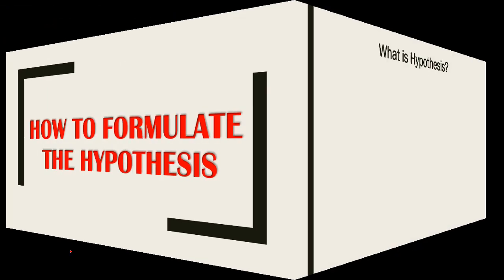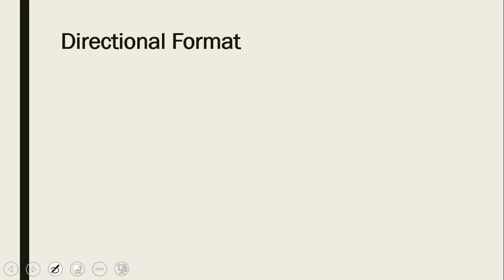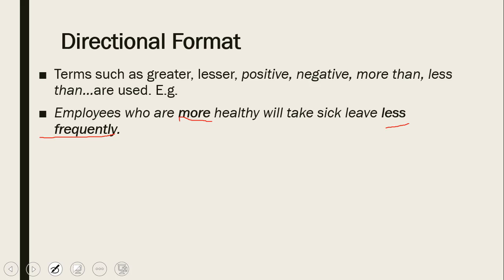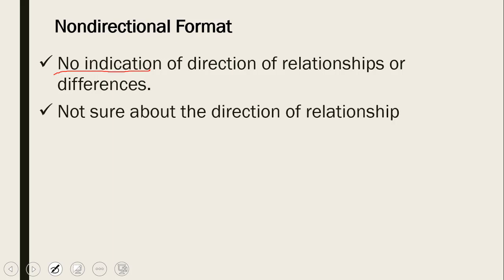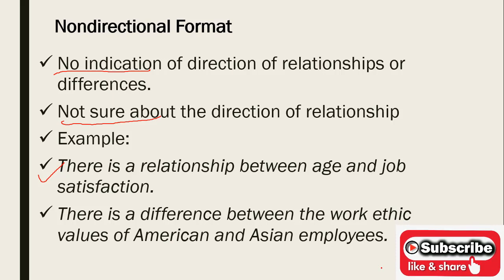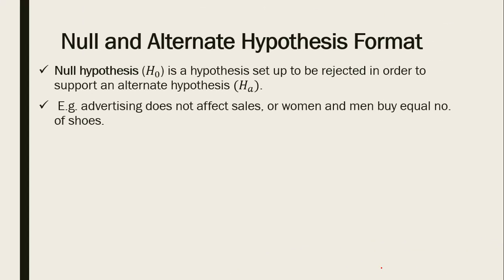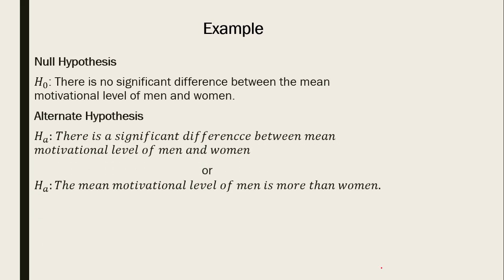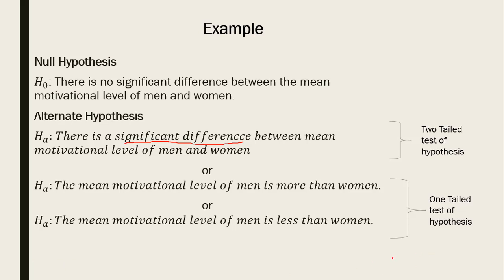How to write the Hypothesis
This video will help in framing the research hypothesis in 3 different popular formats.